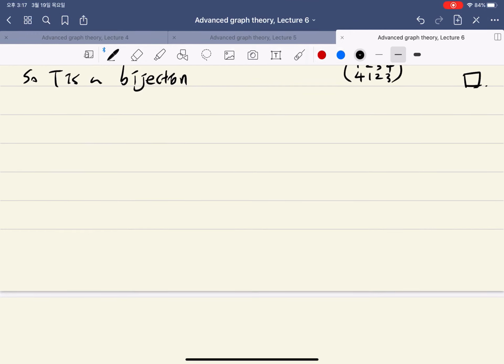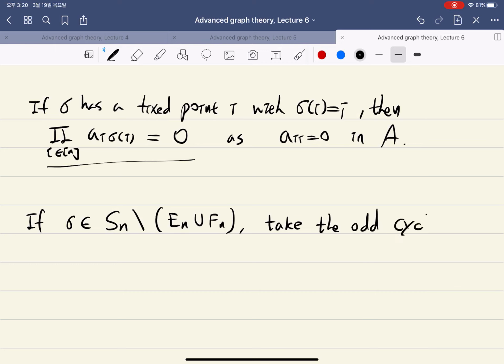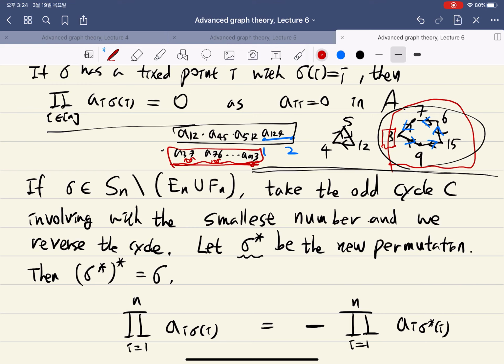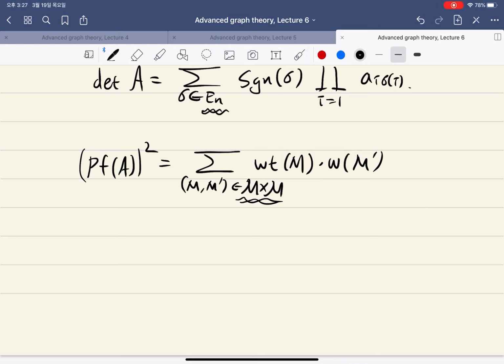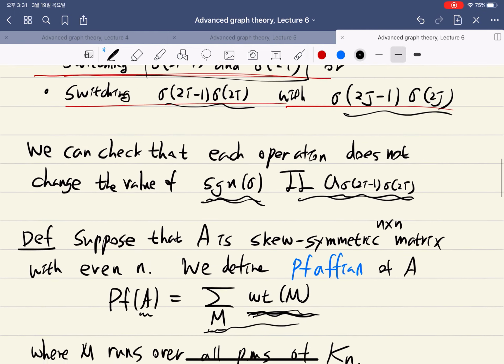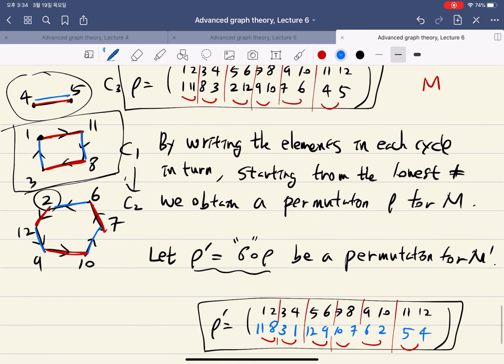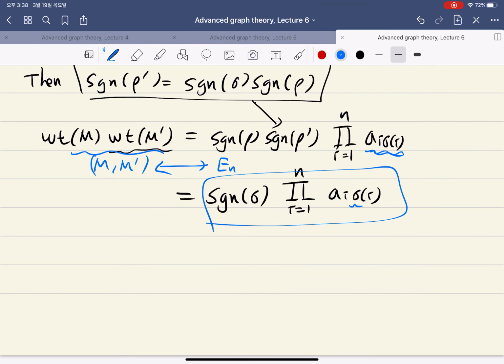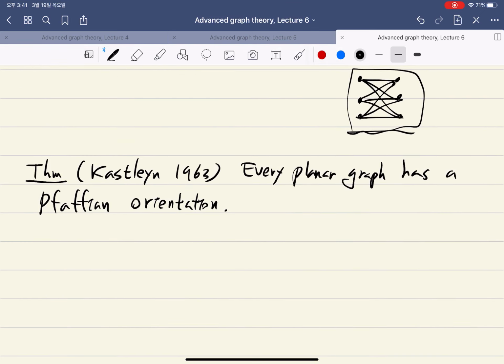Advanced graph theory 2020, Lecture 6-2, matchings and determinant (2)